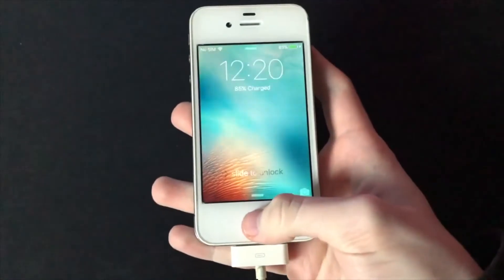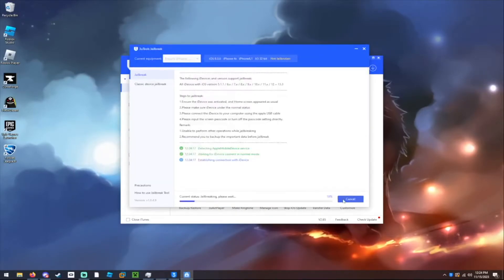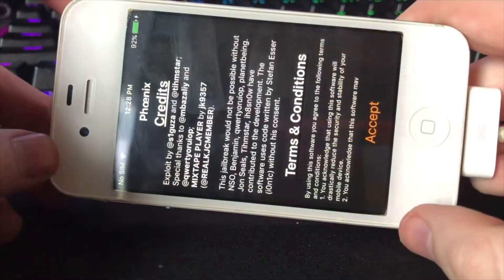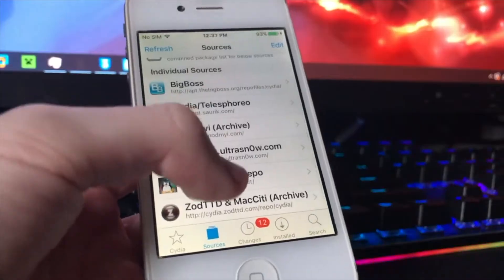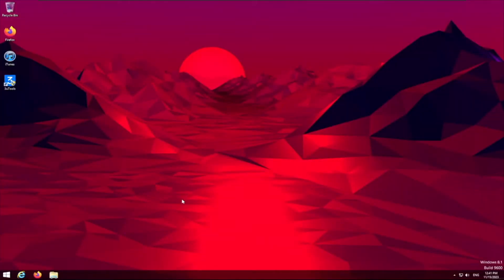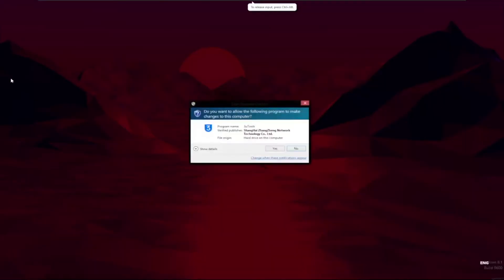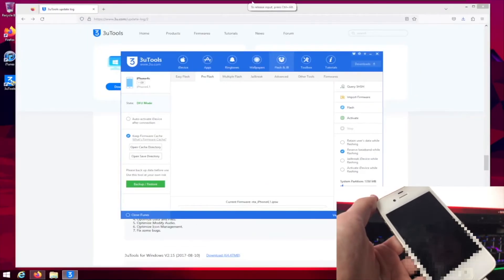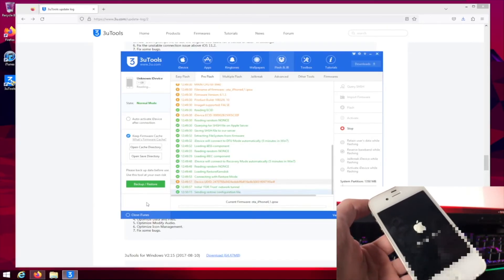How to Downgrade an iPhone 4S to iOS 6.1.3 in 2024!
this video, i demonstrate how you can downgrade your iPhone 4s from iOS 9.3.6 back down to iOS 6.1.3. This video took a long time to edit so please do leave a like if you enjoyed. (yes the microphone to my PC does suck, i am aware.) the custom firmware and applications are provided below!

Old Versions of 3uTools (Windows 10+ uses 2.38 and Windows 8.1 and below uses 2.17)

If you did not catch what repo to add to Cydia, it is “repo(dot)tihmstar(dot)net”

If you do not already have 3uTools installed on your main PC, a virtual machine is NOT required. :)